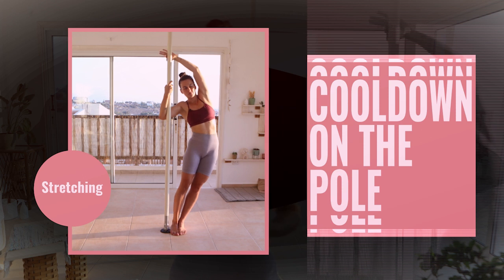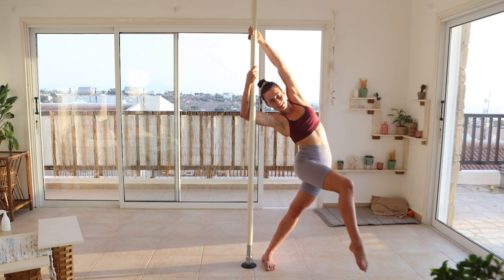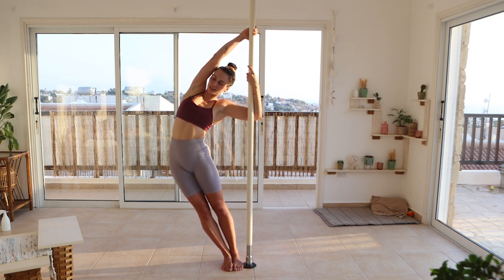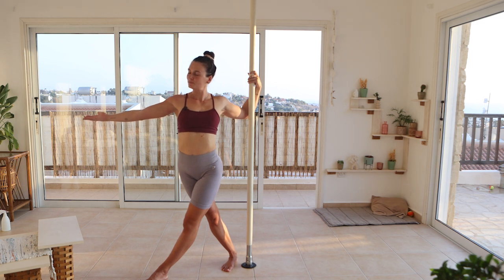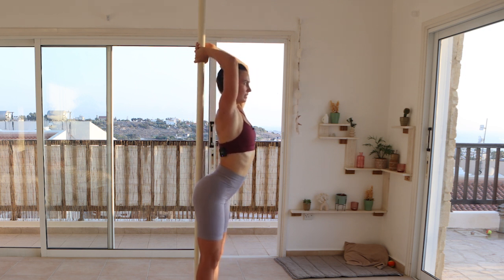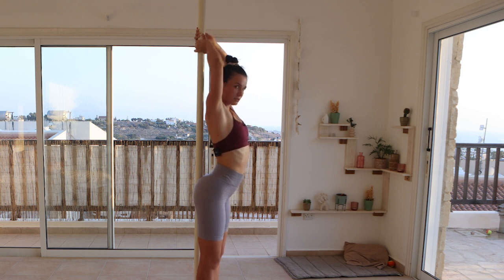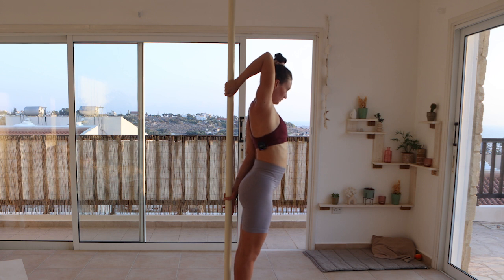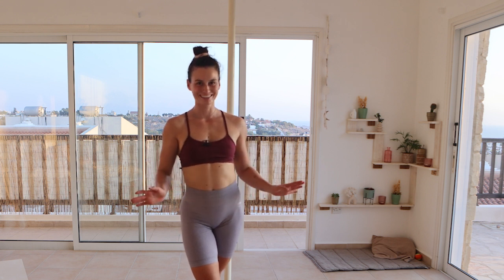COOLDOWN on the POLE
This is a cooldown routine after you worked out or after your pole session.
You can stay in the stretches for as long as you want.

Feel free to alter any of the movements so you feel the most comfortable while still going into each stretch.

Lots of love from Kiwi and Me!

Tanja🐶